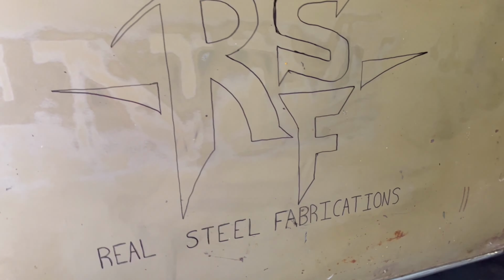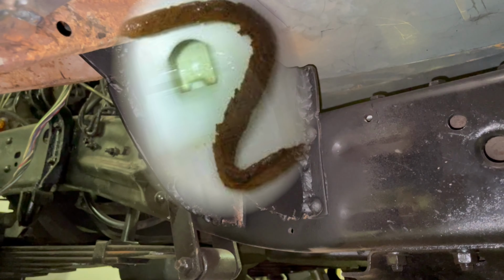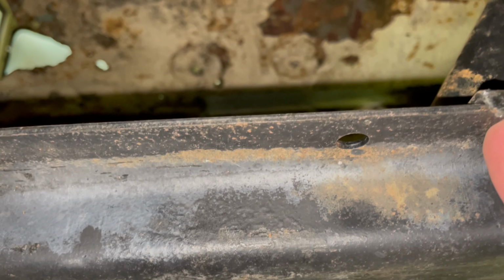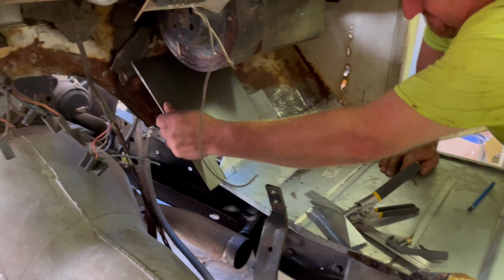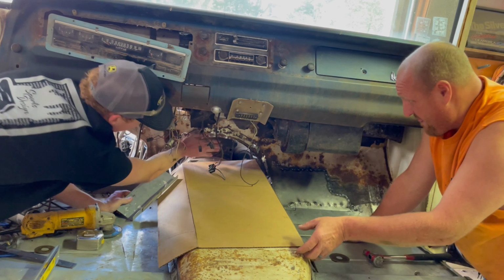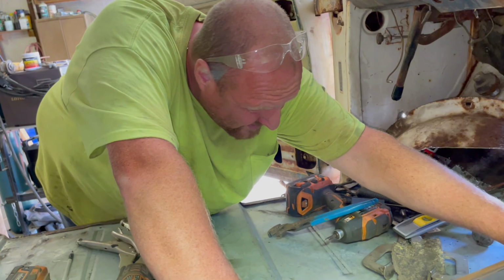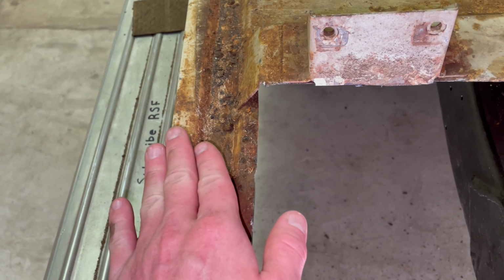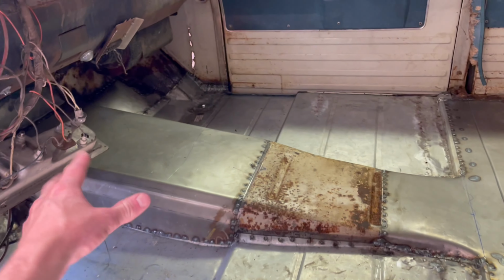Cummins swapped 69’ Dodge D200 Crewcab - CUSTOM METAL WORK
The 69’ Dodge D200 gets a new transmission tunnel, cab mounts, and rear floor pan all made from scratch.